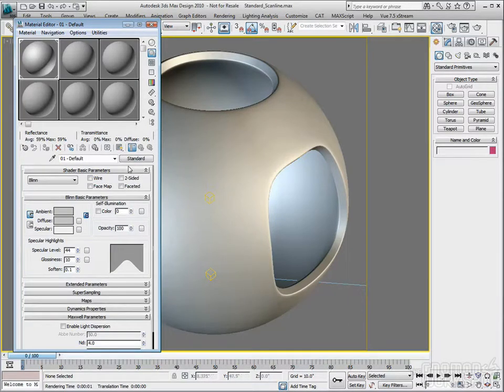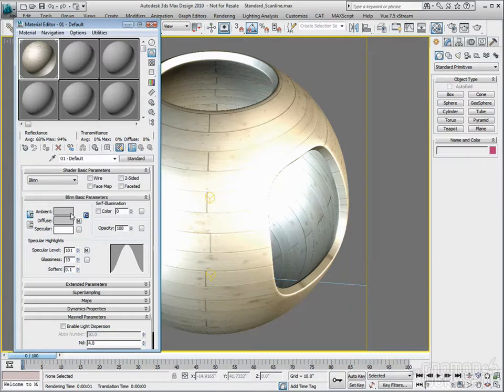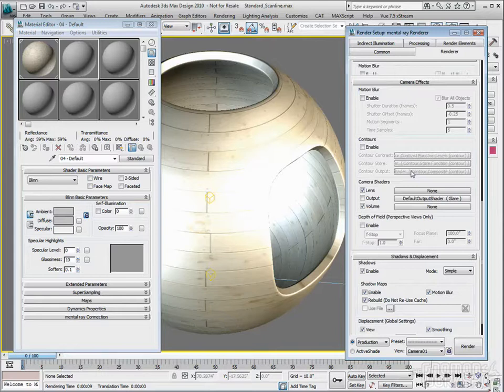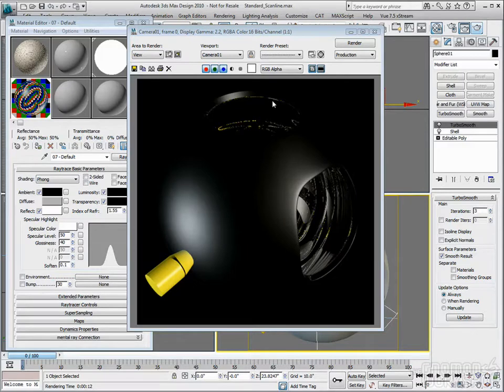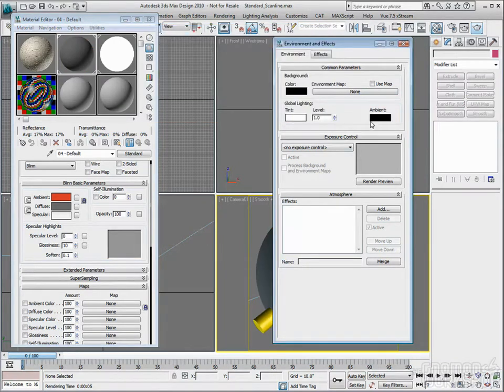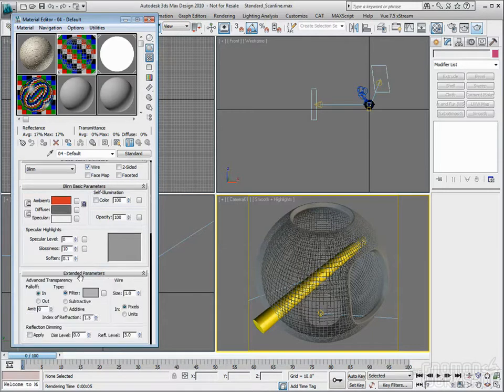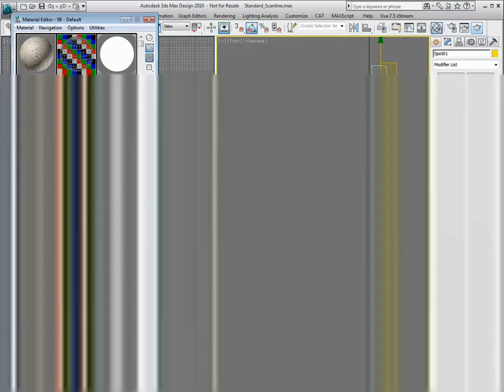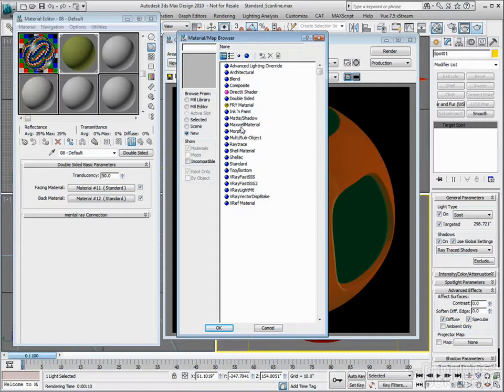Material Basics Scanline 3ds Max Techniques with Jeff Patton-Gonmon